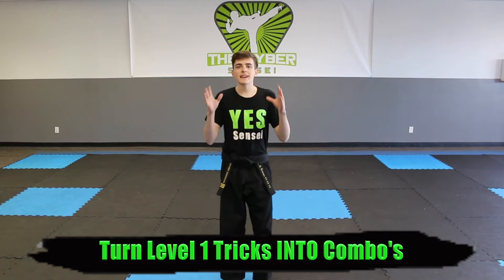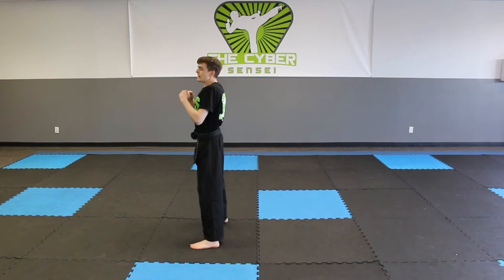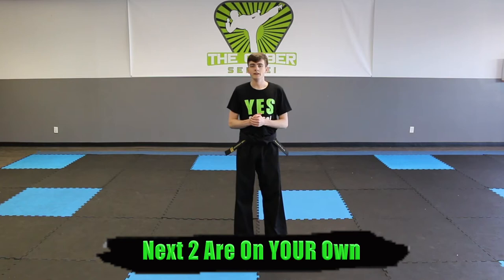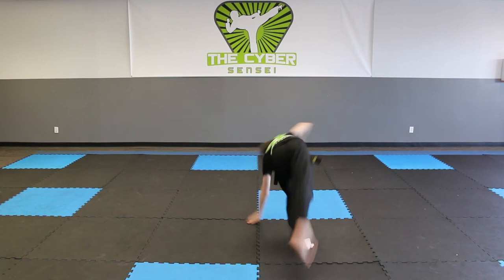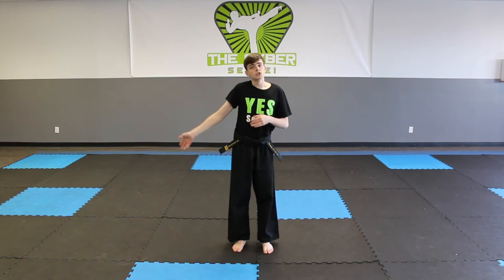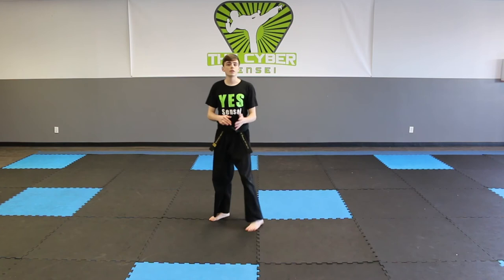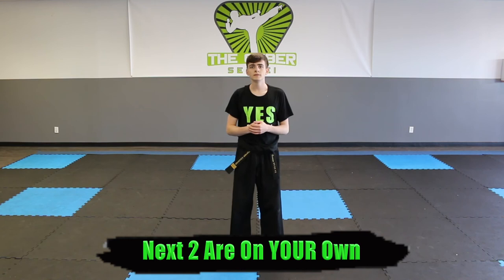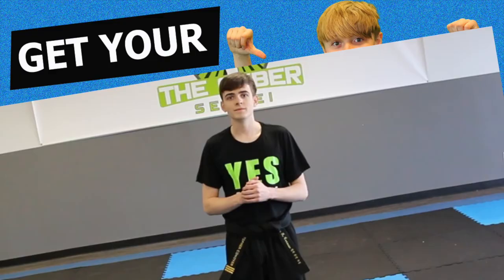Cyber Elite - Trick Combo's In 20 Minutes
🔴 COMPLETE LESSONS FROM WHITE BELT TO BLACK BELT 🔴
🥋 How To Learn Karate At Home For Kids | 20 Minute Beginner Lesson! WHITE BELT LESSON #1
👍 HOW TO LEARN itf KARATE AT HOME FOR BEGINNERS & KIDS

GET THE COMPLETE WHITE BELT LESSONS IN THE PLAY LIST: "How To Learn Karate At Home For Kids, Teens, Adults & Families - White Belt"

Our Channel, "The CYBER SENSEI" Includes The Complete itf Chung Do Kwan Curriculum From White Belt To Black Belt & Beyond!

👉 Direct Link To Order Tricking & Tumbling Equipment

👉 Direct Link To Order Red Stripe Tape

➡️ Learn The Complete ITF Martial Arts Lessons From White Belt To Black Belt & Beyond

➡️ Learn All The Kata From The Chung Do Kwan System

➡️ Learn Self-Defense, Sparring, Kata, & More...

➡️ Inspired By The Karate Kid, Cobra Kai, & The Karate Nerd

Our Mission at Cyber Kicks Academy, Inc. is to provide you with FREE Martial Arts Training to help YOU Whether you're a child, teen, adult, or even YOUR Whole Family.

You can become a Black Belt right in the comfort of YOUR own home no matter where YOU live, anywhere in the world by teaching YOU the entire International Tae-Kwon-Do Federation Curriculum known as… “The ITF Chung Do Kwan System” for FREE right here on Youtube!

⚡ Here is the ON-LINE Academy where you get certified in each rank including YOUR Black Belt =

Question - have a question about our programs or any videos? Post your question in the comments section of this video.